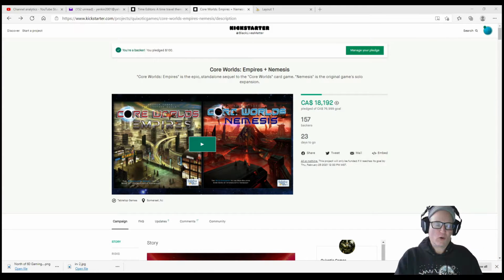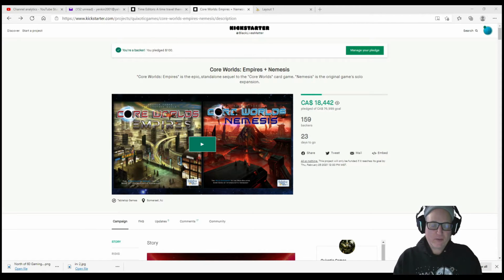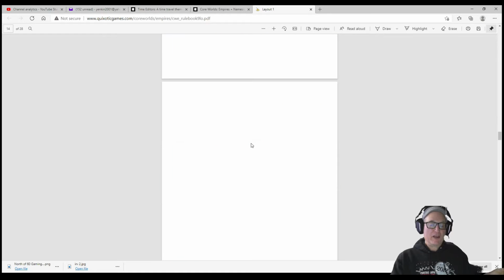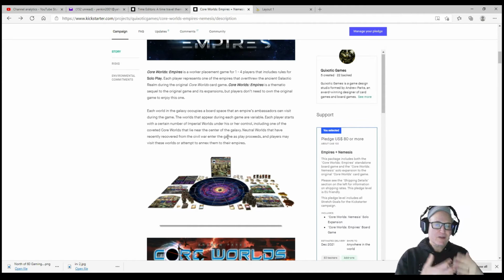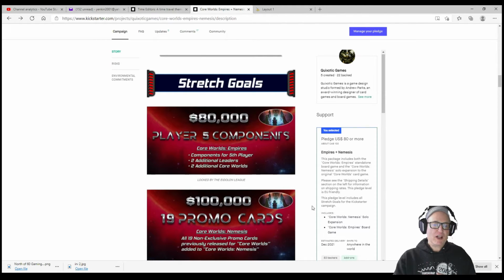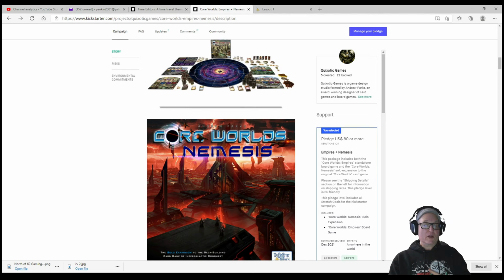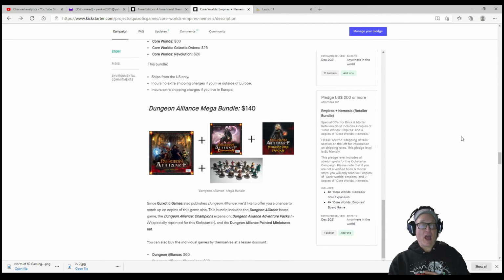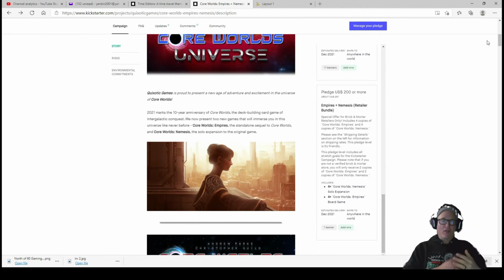North of 60 Gamer - Core Worlds Empires + Nemesis, Should I back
Hi all,

Andrew Parks is back, and being  a fan myself I do hope you will back his campaign.  No he did not ask me to do this, nor was I paid.  Just a fan boy.

Cheers
Harry, North of 60 Gamer.